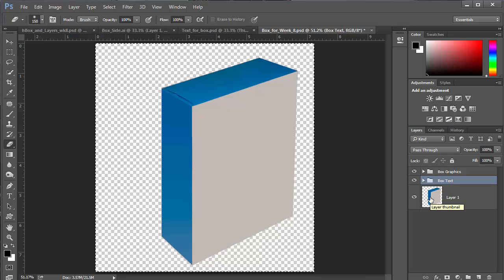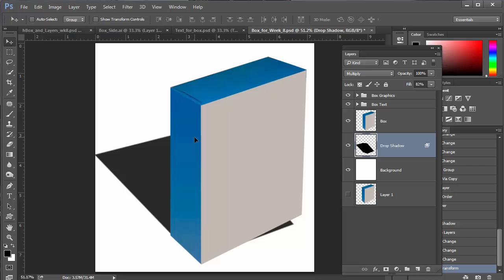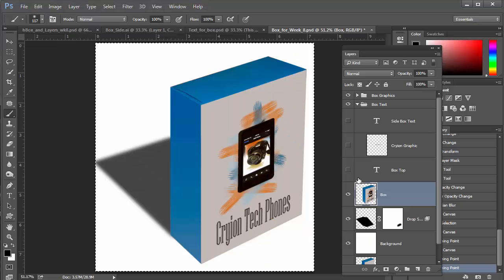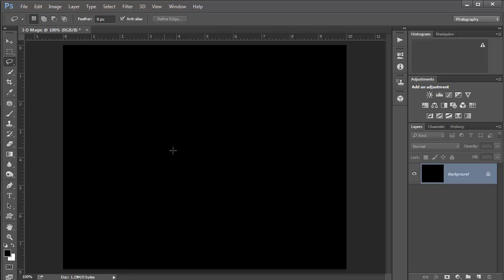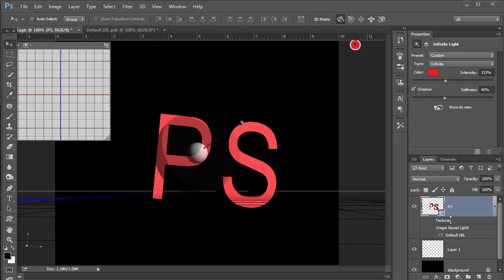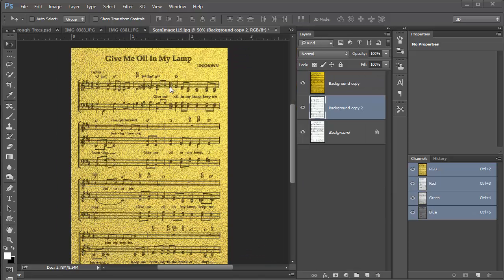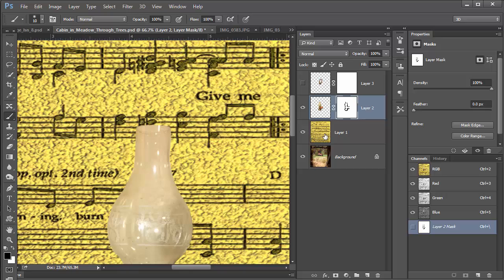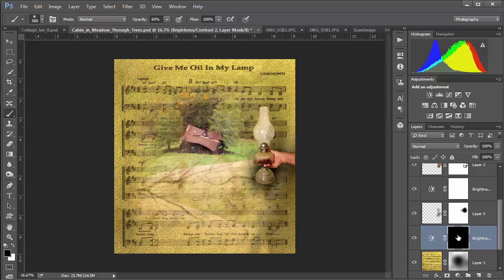Photoshop: Senior Edition - Creative Collage, Vanishing Point, and 3D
This video shows you how to take everyday elements and combine them to build an effective collage. I also demonstrate how to use Vanishing Point to simulate making a product box for a made-up phone company, and then we also work on creating some 3-D text.